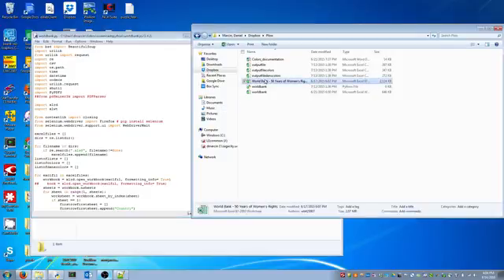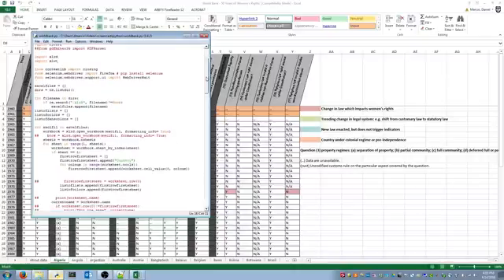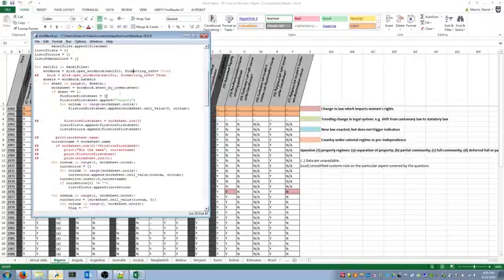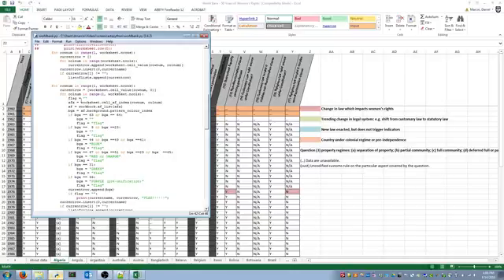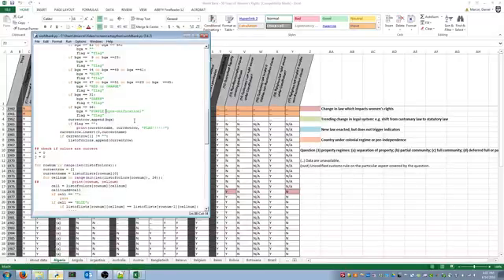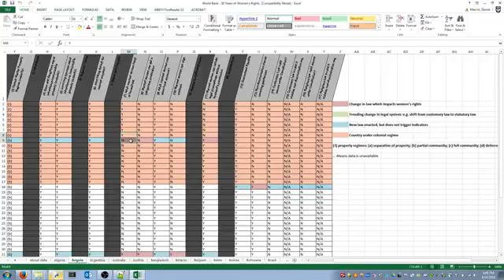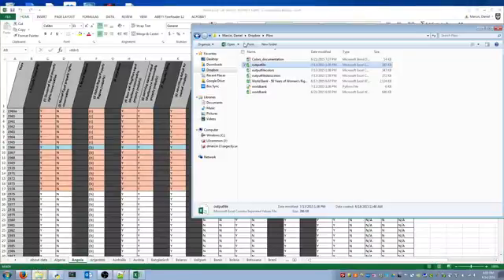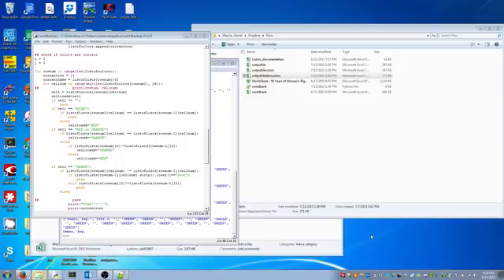Python tricks: appending excel sheets, finding excel cell colors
Short video showing how to append multiple Excel sheets and determine cell colors.